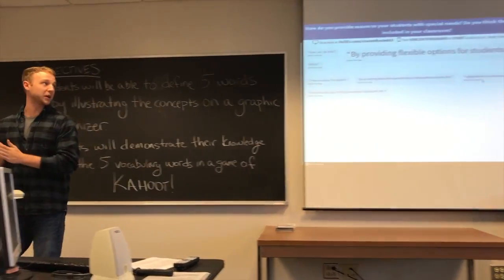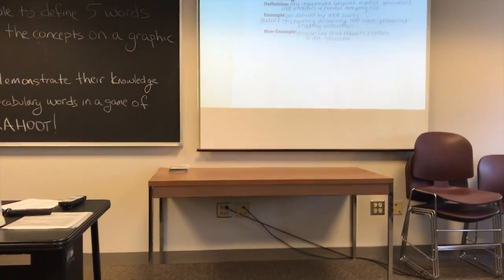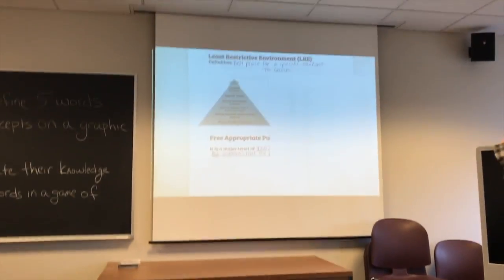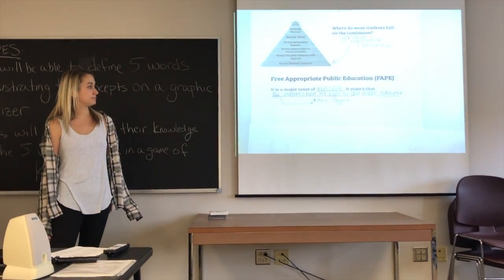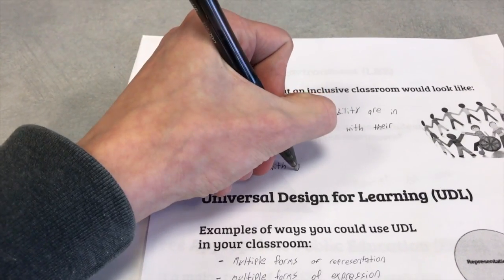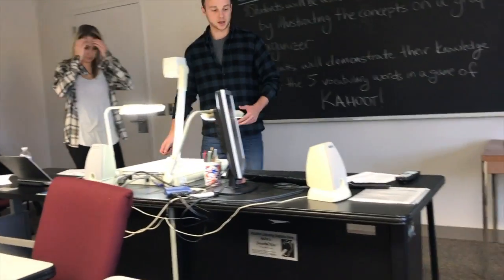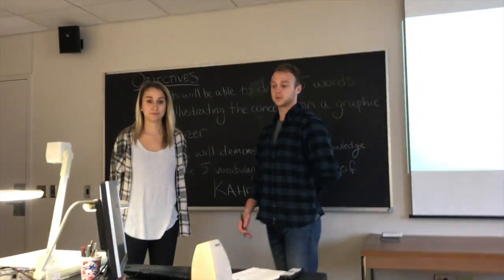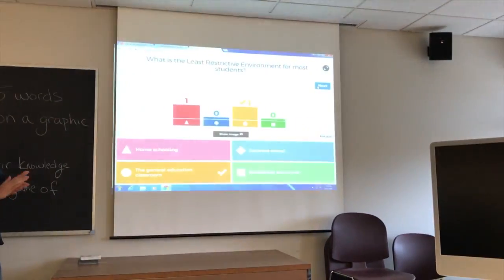SPED 500 Exam 2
This video is about SPED 500 Exam 2